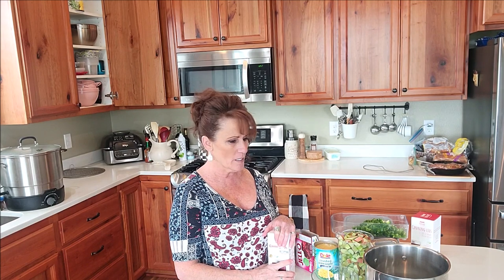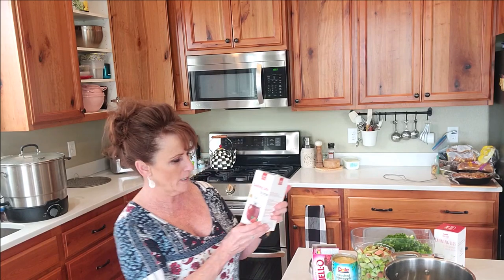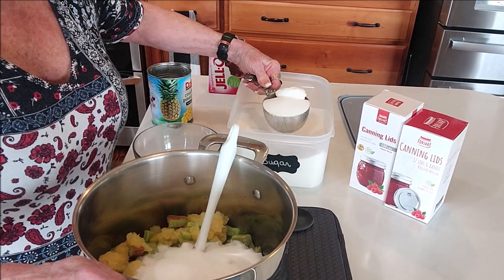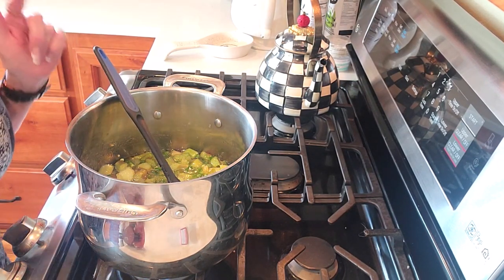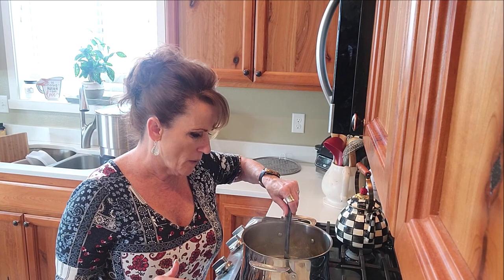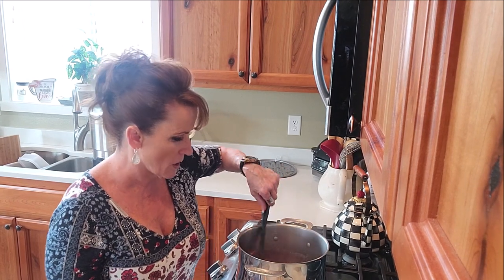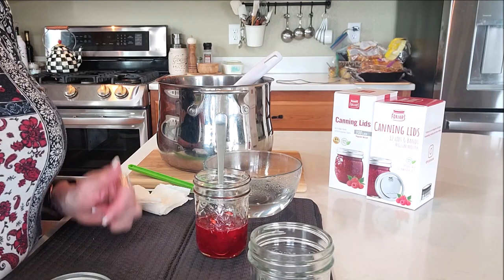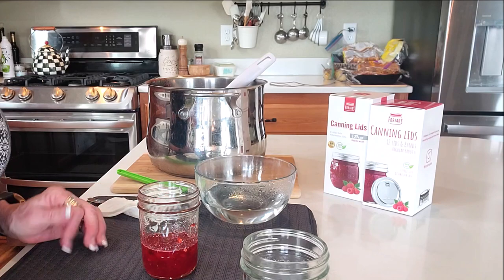Jalapeno Pineapple Rhubarb Jam Using ForJars Lids With Linda's Pantry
Here is a video on how I made Jalapeno Pineapple Jam using ForJars lids.

Here is a link for the starter cups.

And here is the link for the grow light.

LindasPantry.My.Tupperware.com